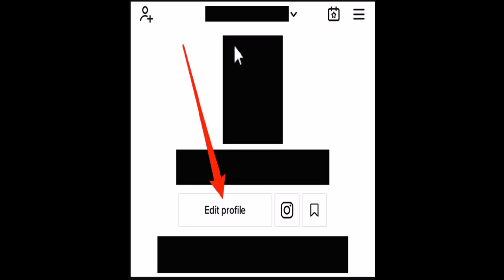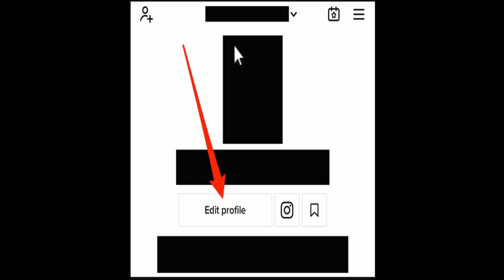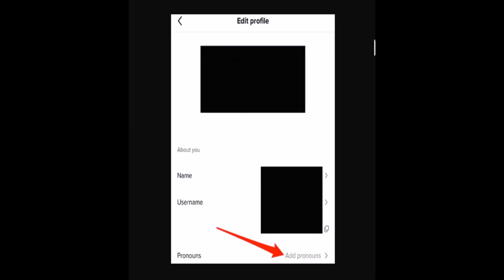How To Add Pronouns on Tiktok - Tiktok Profile Pronouns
This video guides you in an easy step-by-step process to add Pronouns on TikTok.

Chapters / Timestamps
0:00 Intro
0:20 Add pronouns
0:59 Outro